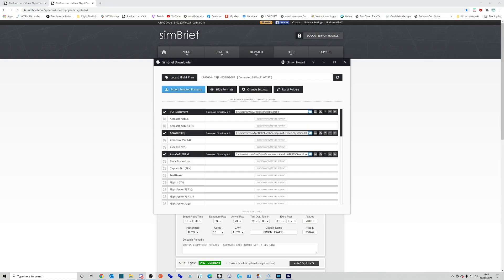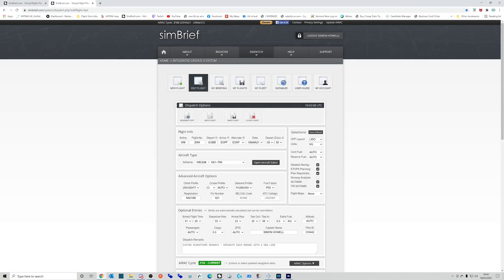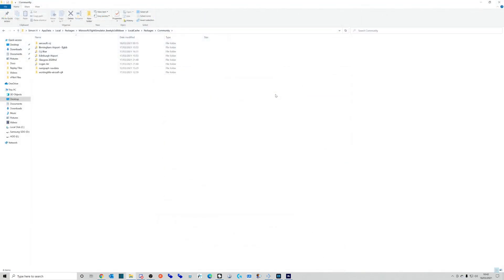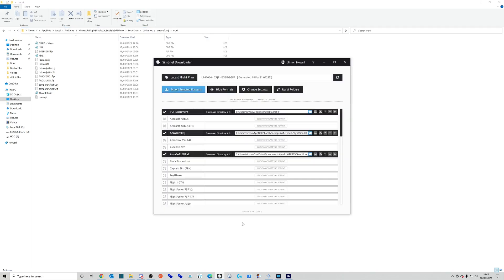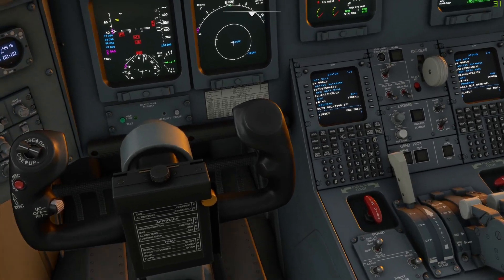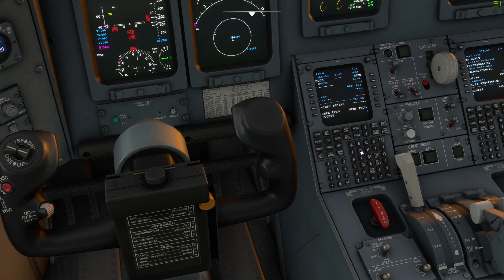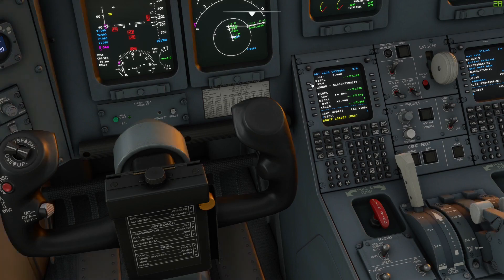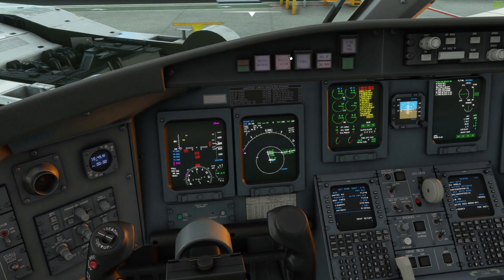MSFS Aerosoft CRJ - Tutorial on how to import a simbrief flightplan to the FMC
This quick tutorial shows you how to import a SimBrief flightplan into the Aerosoft CRJ's FMC, giving you a simbrief import option like many traditional aircraft

Here are the paths as promised

MSFS DVD or Windows Store version: %LOCALAPPDATA%\Packages\Microsoft.FlightSimulator_8wekyb3d8bbwe\LocalState\packages\aero
soft‐crj\work

MSFS Steam version: %APPDATA%\Microsoft Flight Simulator\Packages\aerosoft‐crj\work